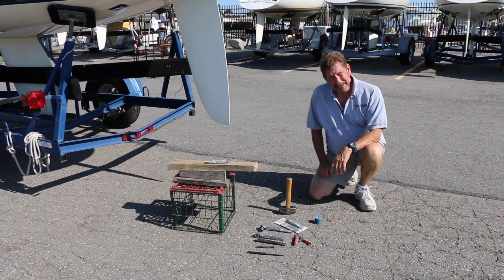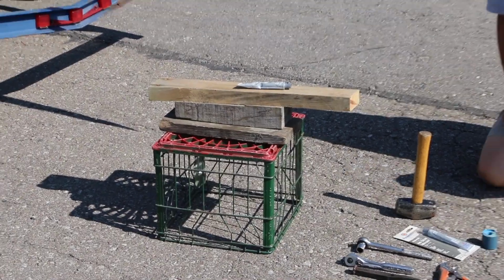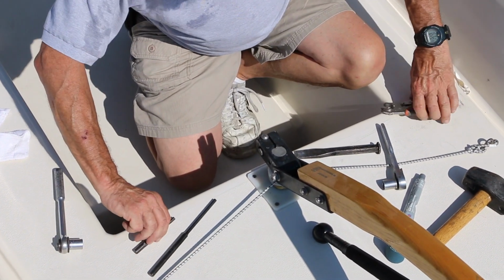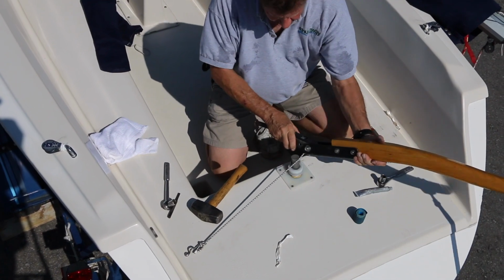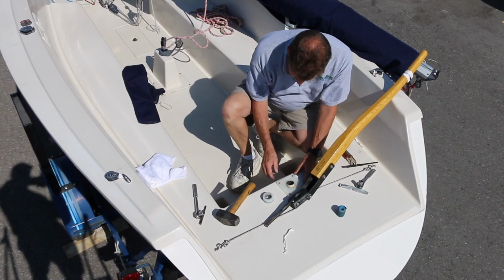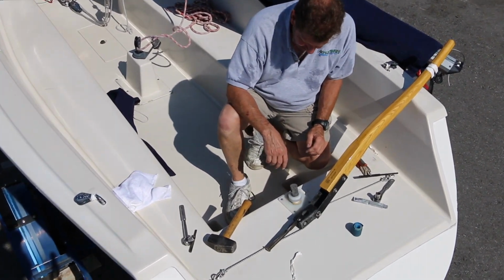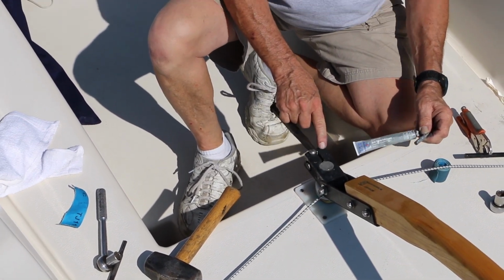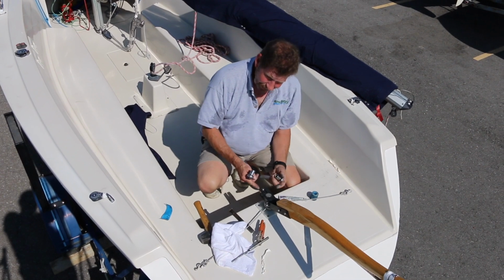Ideal 18 Removing Rudder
This video is about Ideal 18 Removing Rudder